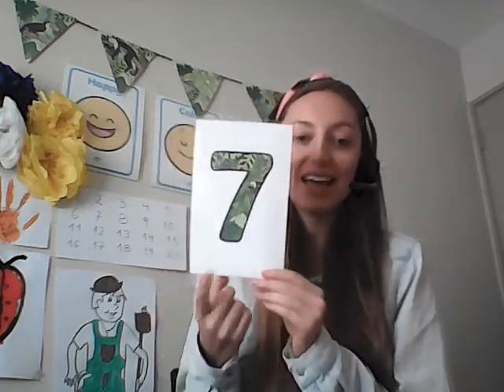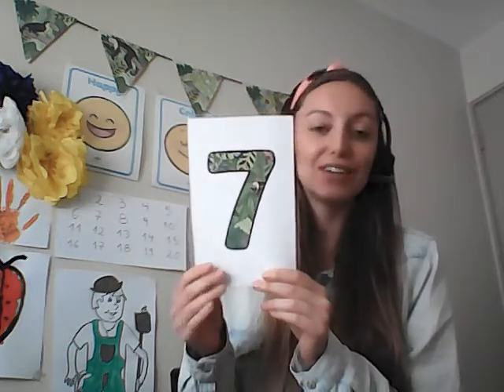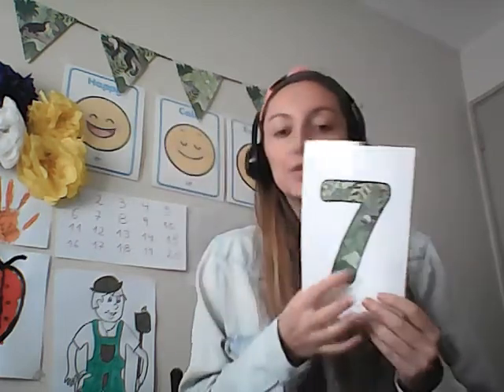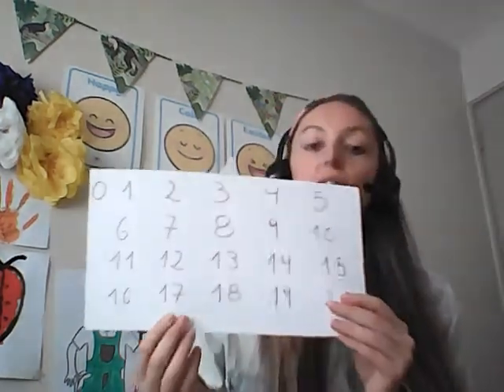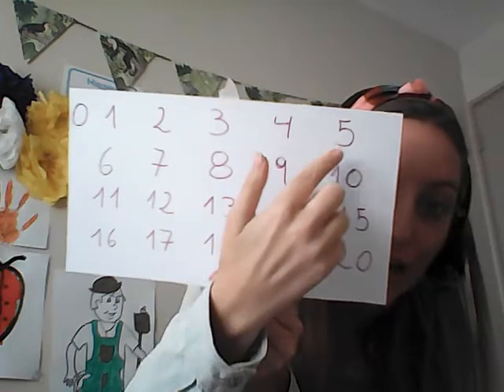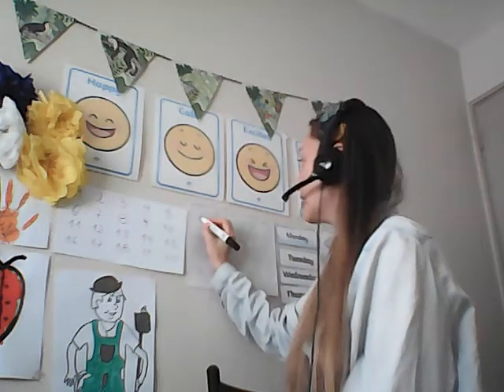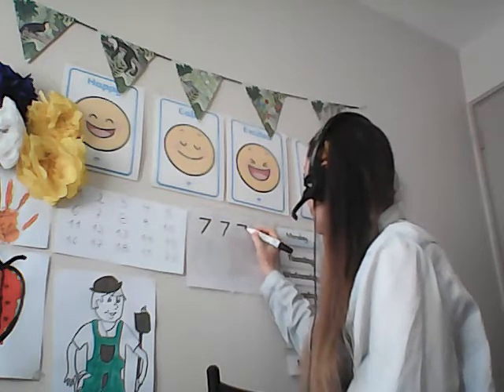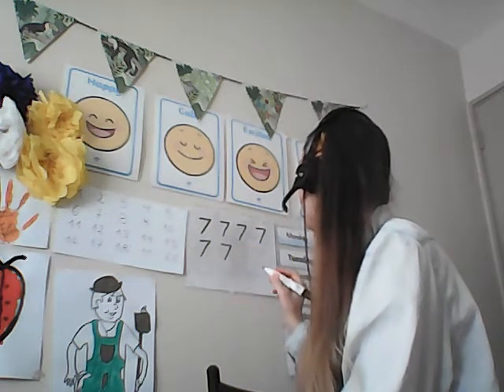F2 Ms Harriete 5/05 - Maths